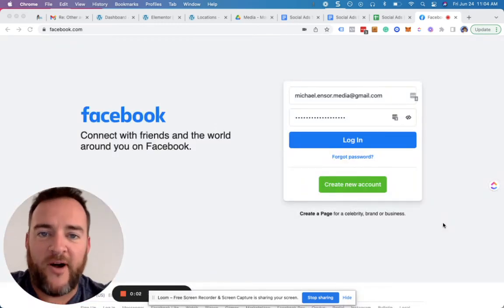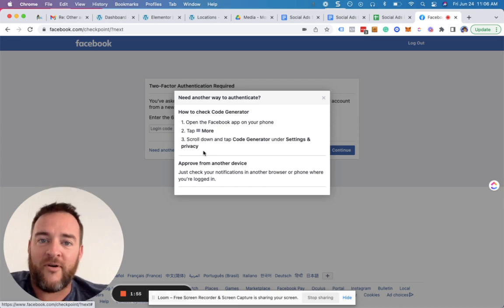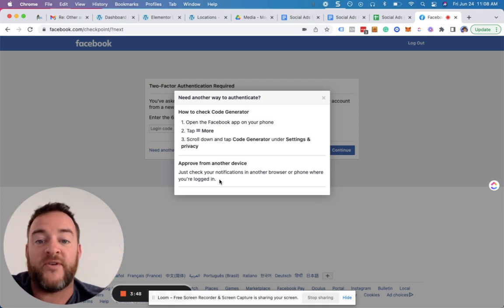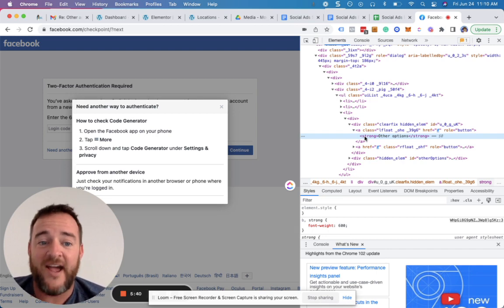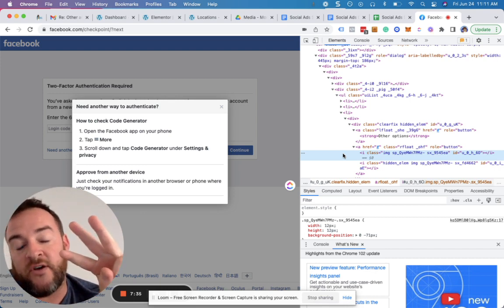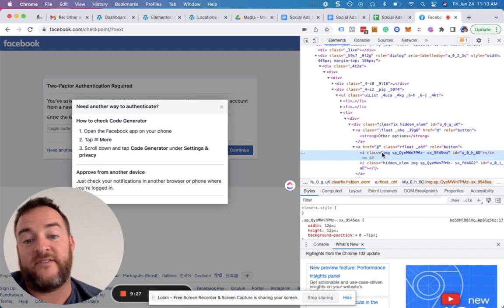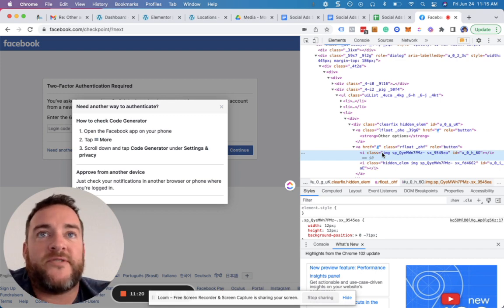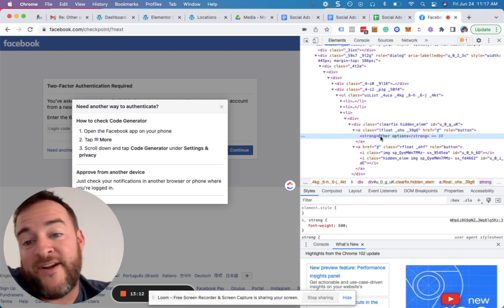Facebook Login Code Problem NOT FIXED - 2FA for SMS/Email/Code Generation is GONE (and why)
What I am about to tell you... Is going to change your day. For better or worse - I'll let you decide.
(WE FOUND A SOLUTION ALSO)

So if you are watching this, you either 1) can't login to facebook, or 2) you own an ad agency/do advertising for your business. That's because I am running ads for this video and others related to this issue.

Why?

So someone at Facebook eventually does something about what is turning out to be the biggest "broken" feature facebook has ever had.

Logging into your account using SMS/Email/Code Generation. It no longer exists.

Don't panic. Yet.

Below are additional videos showing the full extent of how Facebook has literally programmed their facebook.com home to completely remove "Other Options" for 2FA.

My name is Michael Ensor. I started Advertising Report Card during Covid19 quarantine in Miami Beach FL. I'm declaring this, because when/if this is fixed, I want this as evidence of finding this issue and claiming the $40,000 reward for documenting it first.

 - Below is a copy/paste with videos that you can also send to facebook support. This should help fast track your ticket.

INSTRUCTIONS

Copy/Paste and edit as you see fit. I do not take responsibility for your communication and am only providing this as an example based on what I did personally. I don't recommend anyone spam Facebook, but I do recommend for any business owner, to not be abused by Facebook's failure to act.

Once you submit to support, or if you can't, submit

This will raise the issue with their tech team (is what they say...)

 - Michael Ensor

Hello Facebook Support Team - This is URGENT

I need help me figure out why 2FA is missing

Video showing 2FA not working on desktop after trying all options (can't do SMS/Email/Code Generator - they no longer exist as an option regardless of what the *old* facebook documentation says)

Outline of what is in both videos:

 - I can't send SMS authentication. It's not an option
 - I don't get push notifications to my "other logged-in devices"
 - When I reset my password on my laptop, it STILL requires 2FA, which I don't have (see 1 and 2 above)
 - I can't login with an email confirmation, option doesn't exist anymore
 - Can't turn off 2FA on my facebook app, says the feature no longer exists
 - Can't send a temporary code to login, the button is literally missing from the Facebook App on my phone now, no longer under settings.

How is anyone supposed to use facebook at all at this point.

As a long term user of Facebook, this issue deeply upsets me. You have my data, and are keeping it from me. This is considered illegal. I have a right to my data, and the privacy act in the United States is being violated when you prevent me from accessing my account.

Please respond today, with an ability to access my account using the 2FA I had set up prior.